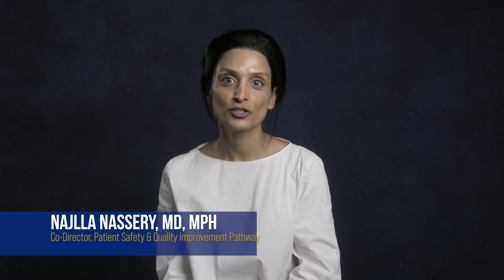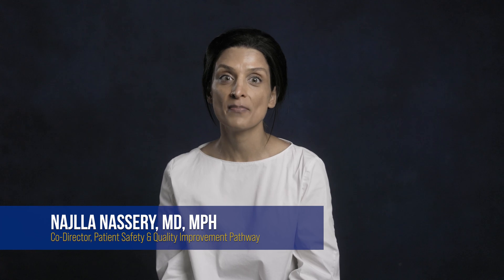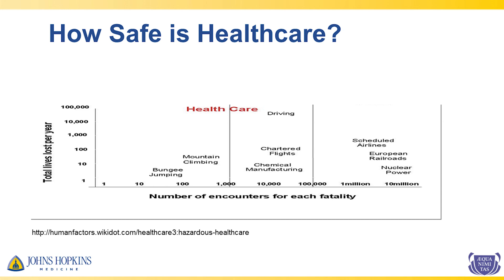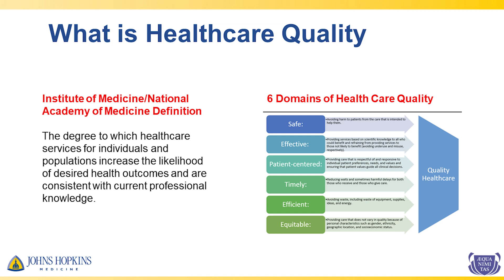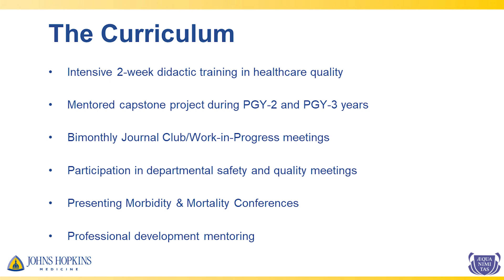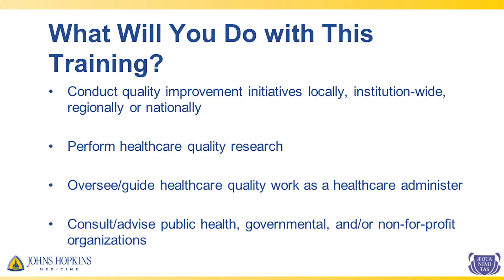Patient Safety Pathway | Johns Hopkins Osler & Bayview Medical Residencies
The Department of Medicine provides a pathway for physicians within the Osler Medical Residency and the Bayview Internal Medicine Residency to develop robust careers geared toward improving patient safety and quality and has created a vigorous educational environment with strong mentorship and support.